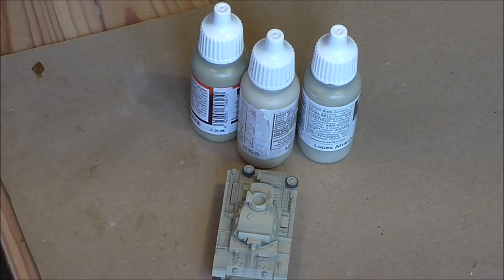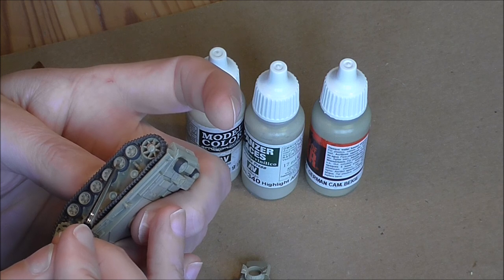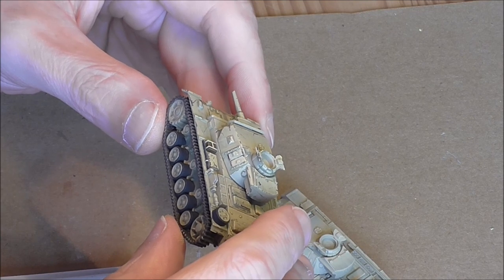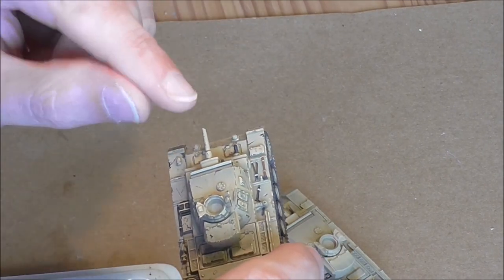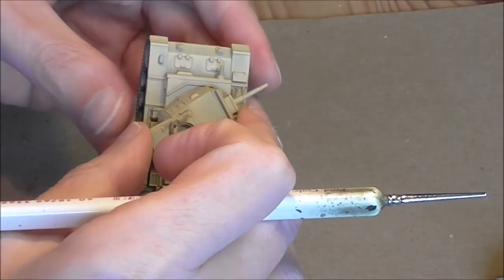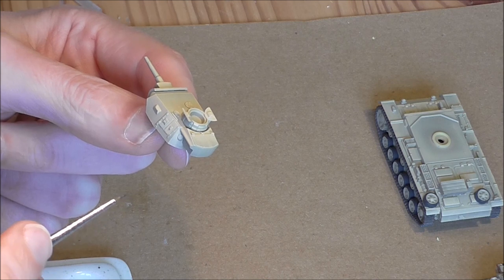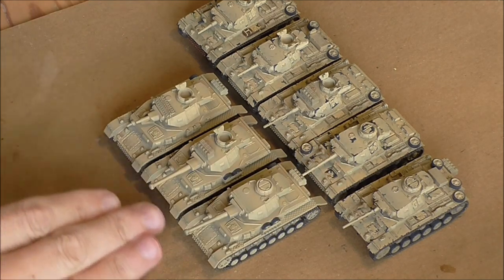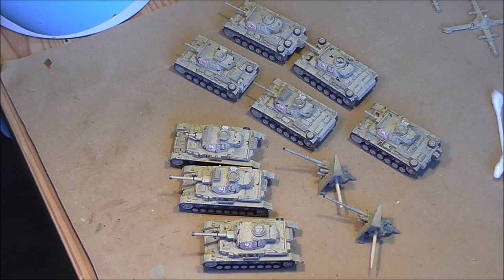How to Paint Rommel's Africa Korp from Battlefront Part 2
In this episode we get stuck into the painting!